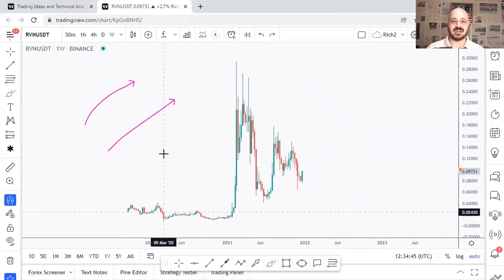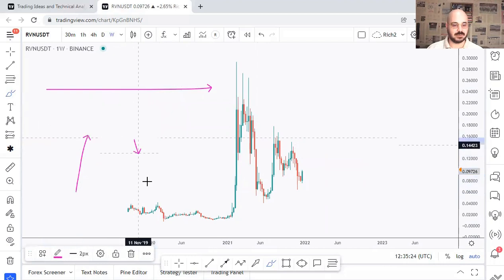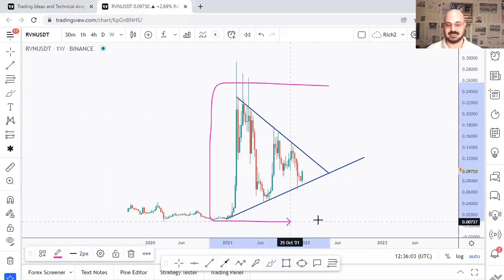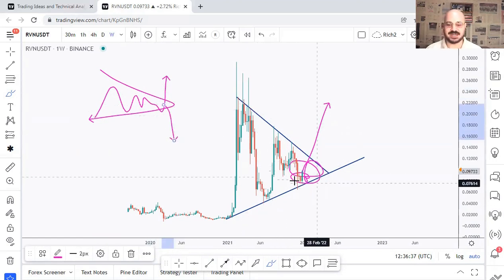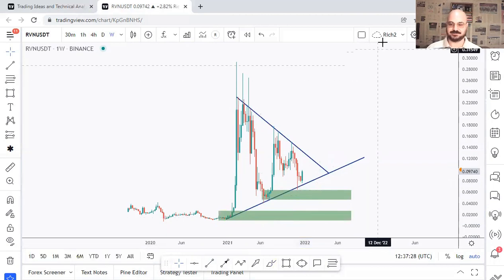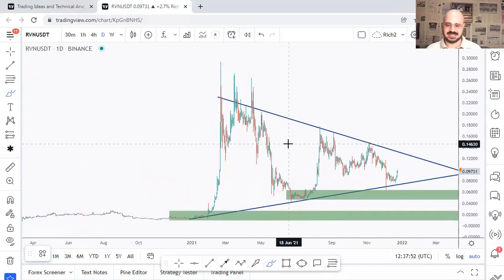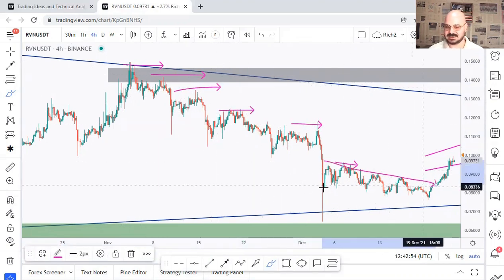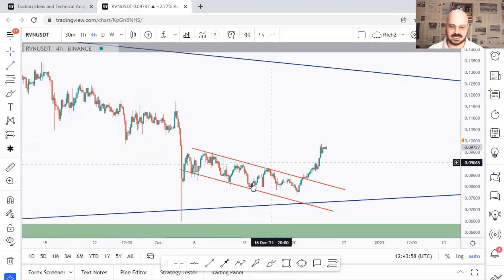How To Analyze Any Chart - From Scratch! (22nd Example) | theSignalyst